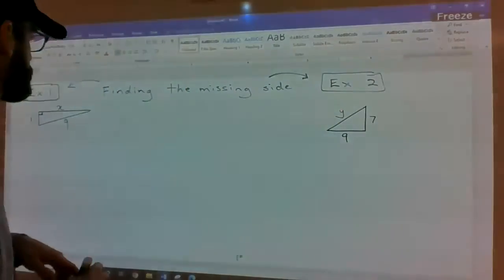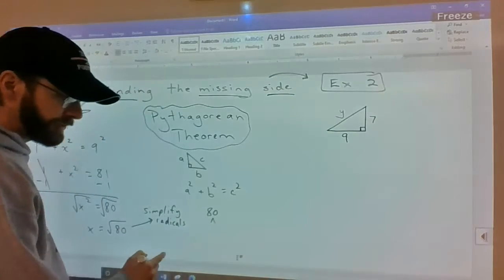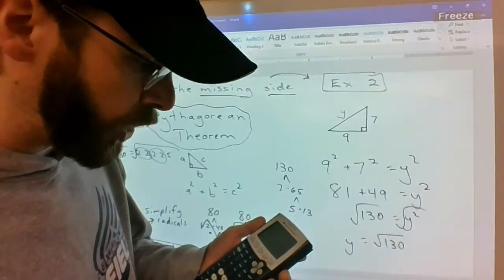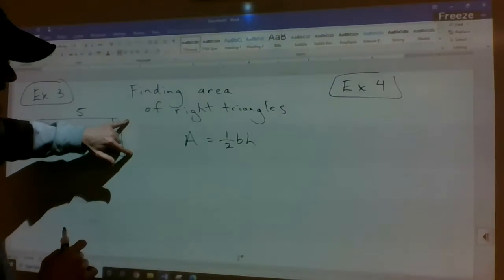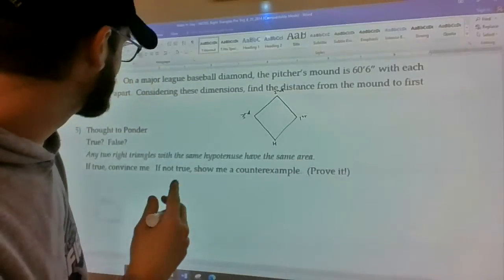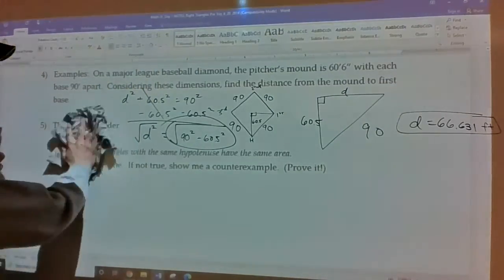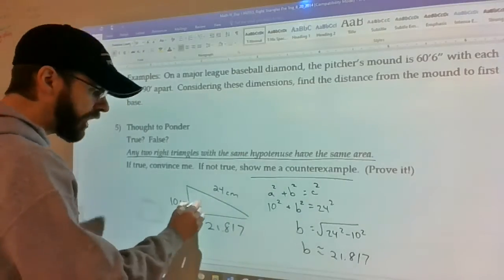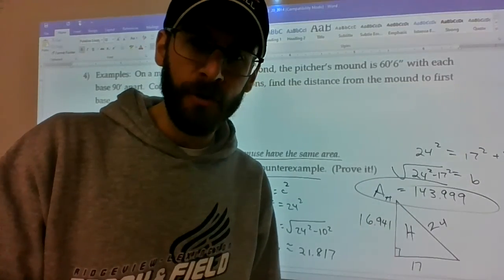Pre-Calculus_5.1_Fall 2020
Right Triangles...